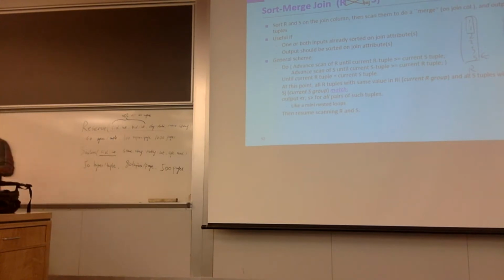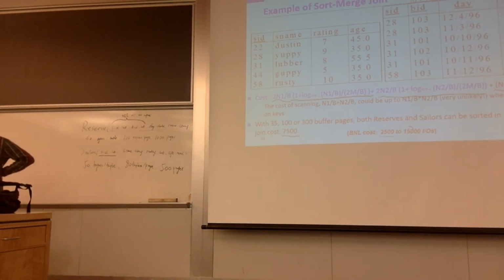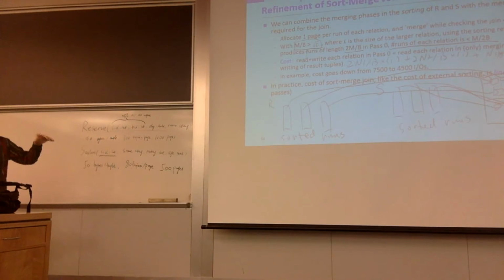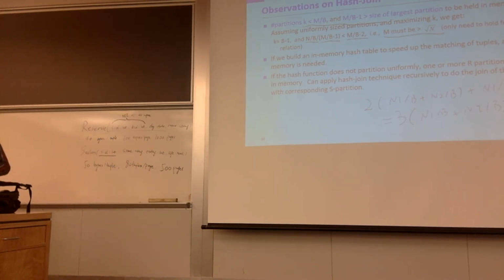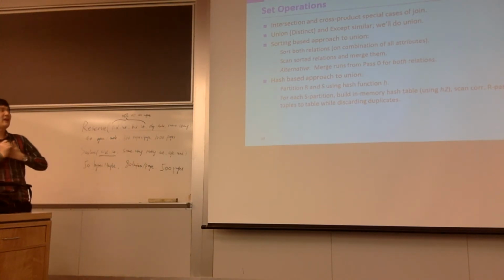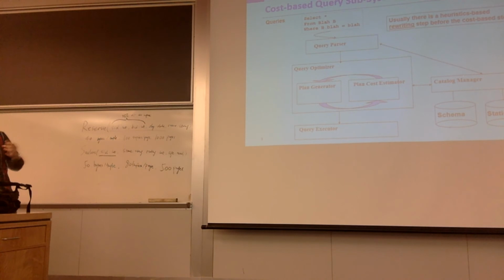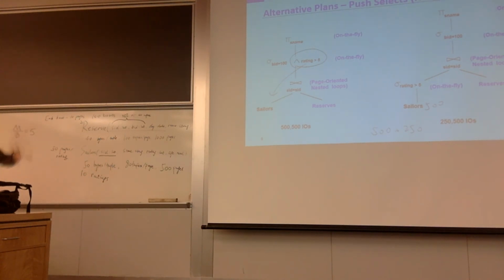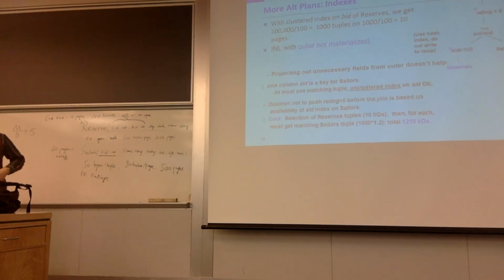Database Systems (Fall 2018) Lecture 19